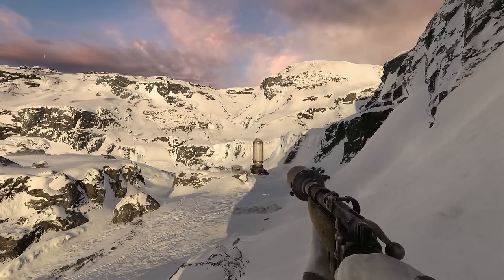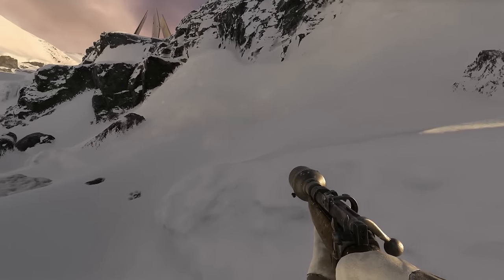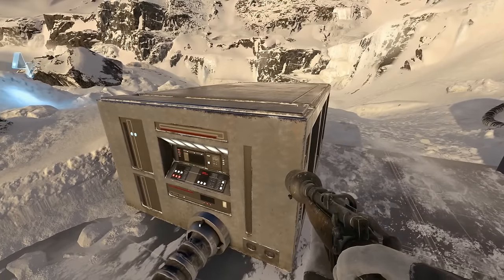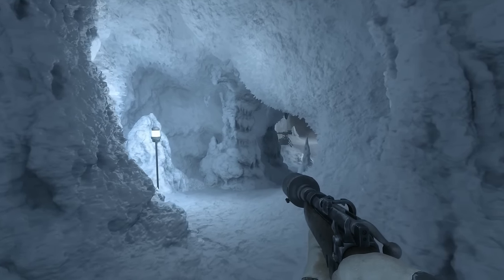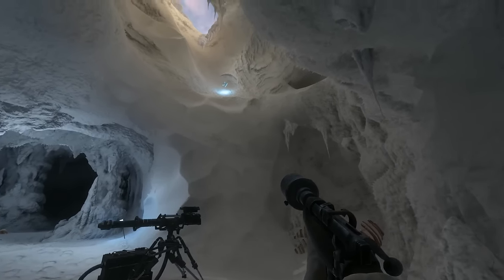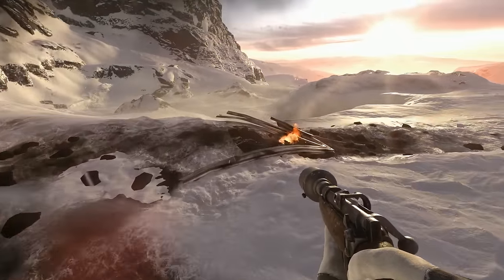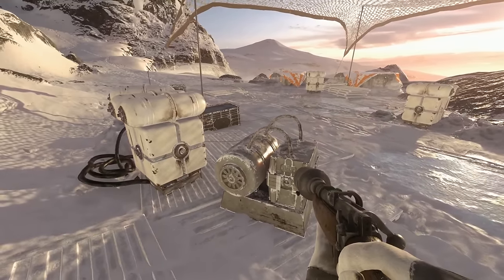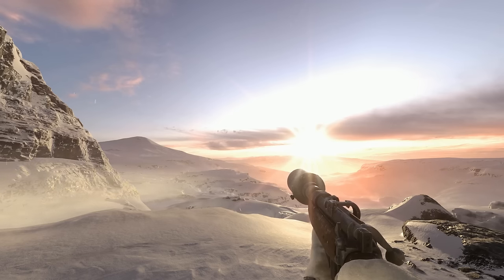ASMR Gaming Whisper: Star Wars Battlefront - Hoth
As we march ever closer to the release of Star Wars: The Force Awakens, it's time for a relaxing return to a galaxy far, far away! Today's whispered wander takes us to the snowswept wastes and frigid caves of Hoth. Enjoy the sounds of crunching footsteps, whistling wind, and the occasional distant Wampa roar.

HEADPHONES STRONGLY RECOMMENDED FOR THE BEST EXPERIENCE!

Game: Star Wars Battlefront
Developer: DICE
Released: November 2015

What's ASMR, and why am I whispering?
I whisper in my videos because they're designed to trigger a sensation called ASMR (Autonomous Sensory Meridian Response). ASMR is a very specific feeling that some people experience when they hear certain soft sounds, like whispering and tapping, or see certain visuals, like deliberate hand motions. It's often described as a pleasant tingling in the head and neck, accompanied by a sense of calmness and mild euphoria. Many people watch ASMR videos to help them relax or fall asleep. To learn more about ASMR, I recommend checking out Happy tingles!

Asus STRIX GeForce GTX 980 4GB @ 1500/8000 MHz
G.SKILL TridentX 16GB DDR3 @ 2400 MHz CL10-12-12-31